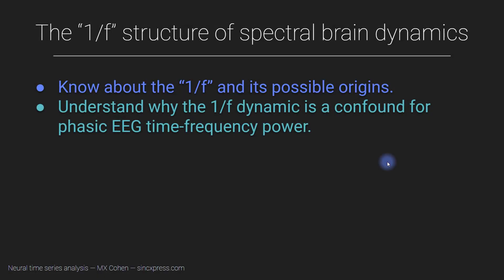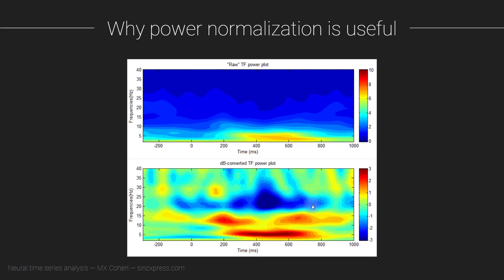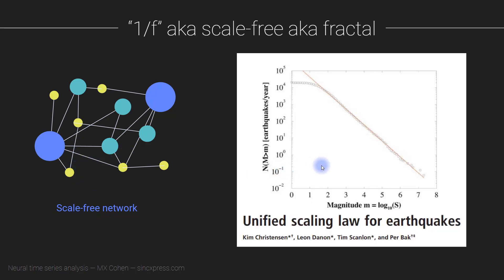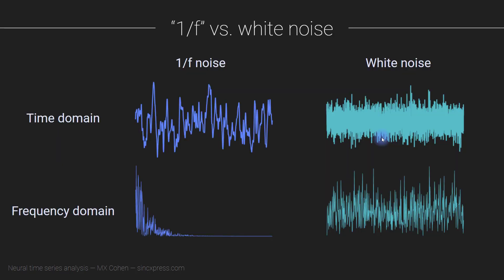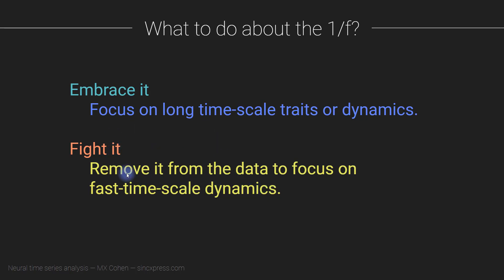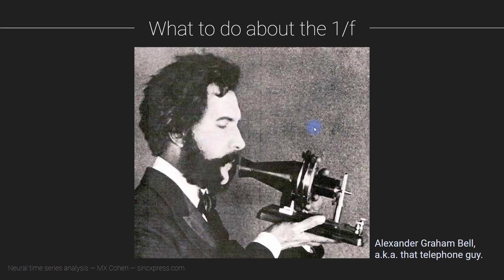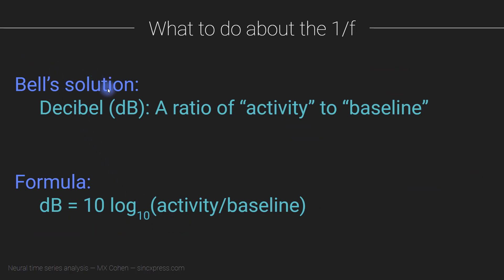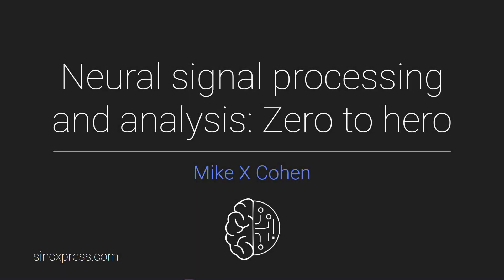The "1/f" structure of spectral brain dynamics